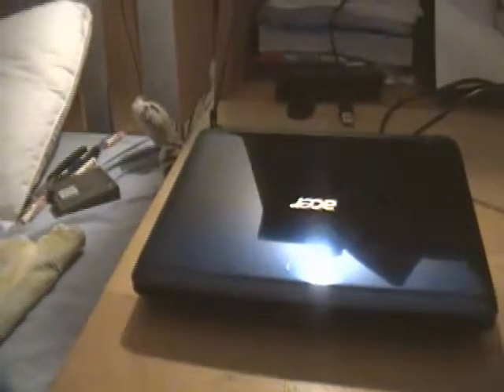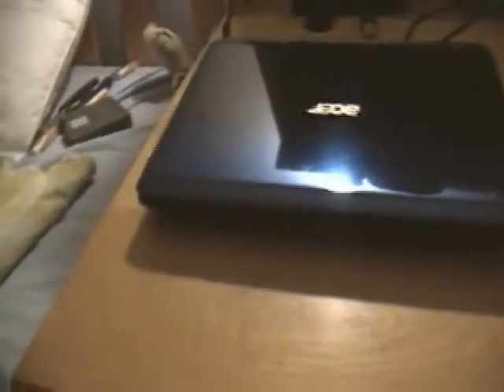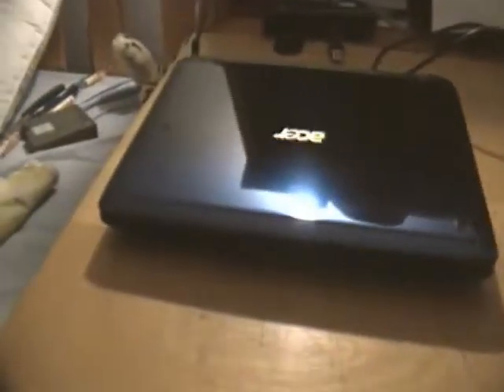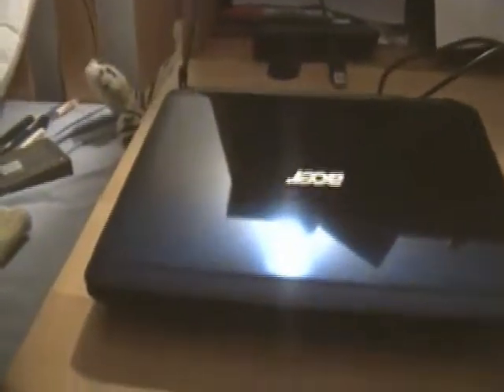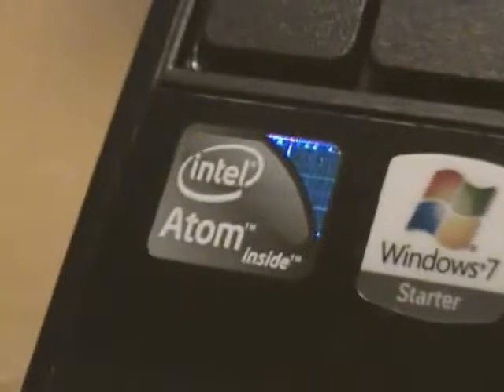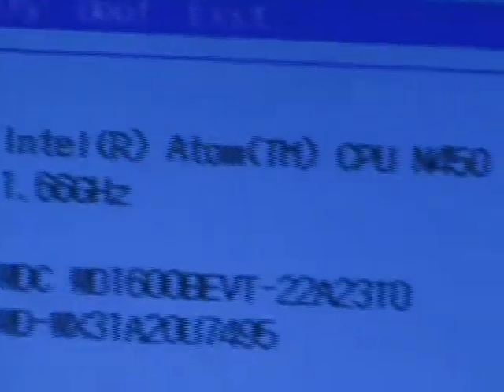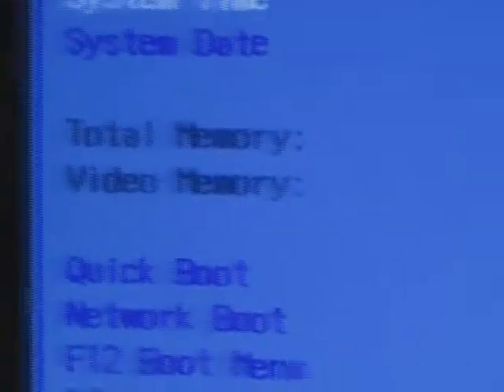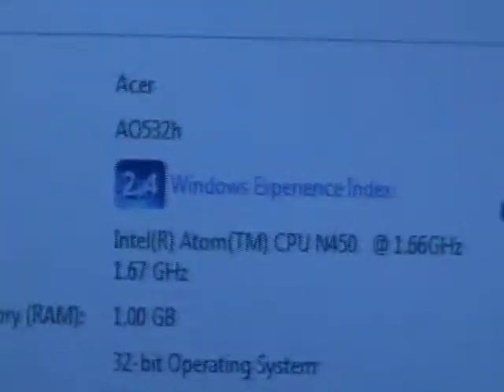Acer Aspire One AO532h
The AO532h shows up on my channel again.

It's mine now; the owner got a new HP laptop and instructed me to dispose of the old one, so I did.
I have already rebuilt it from the factory image and updated everything.

I will leave it pretty much alone, and not install anything.